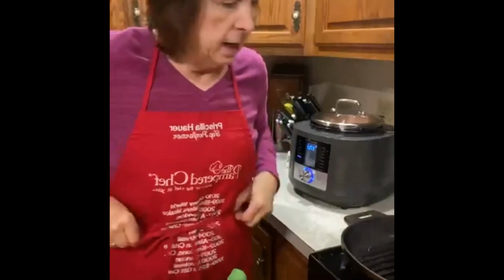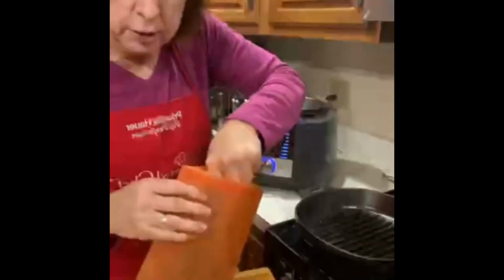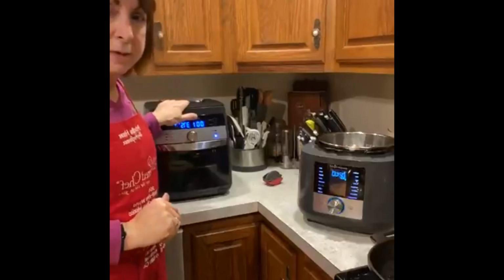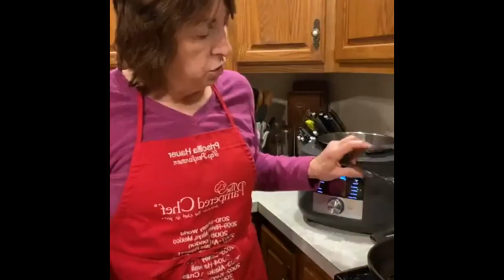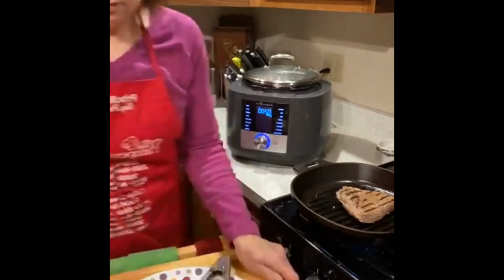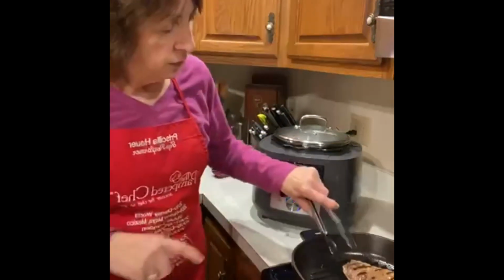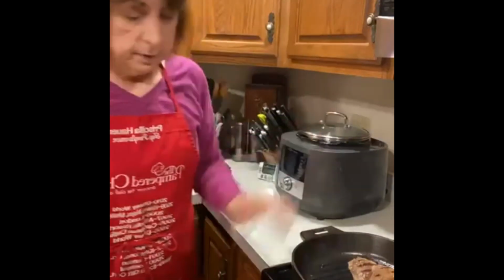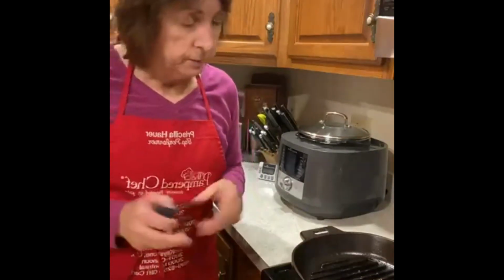Sous Vide Steak